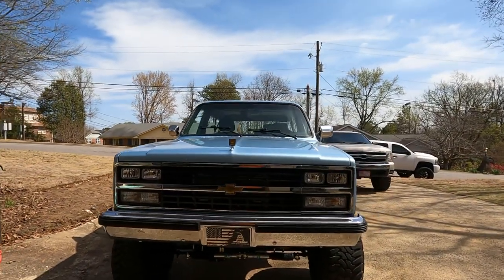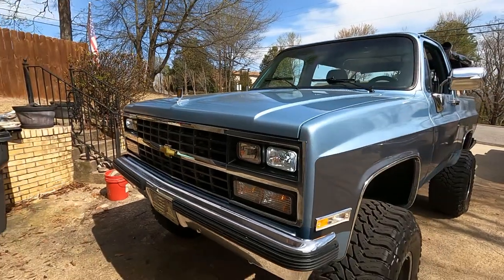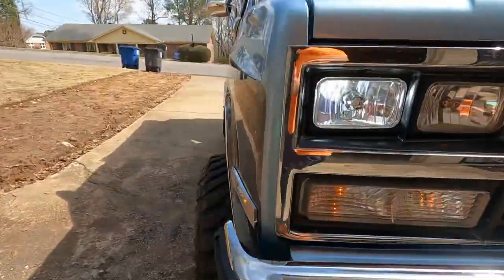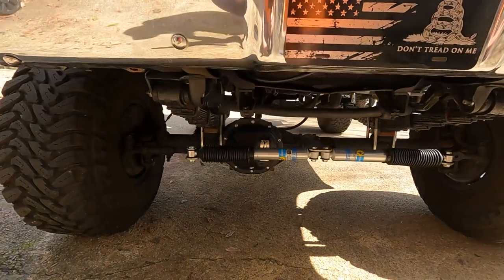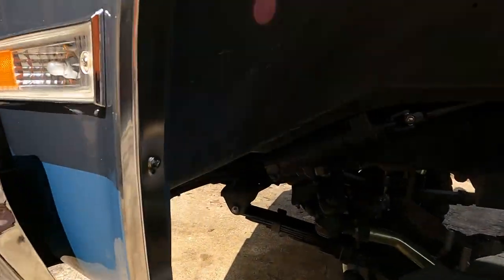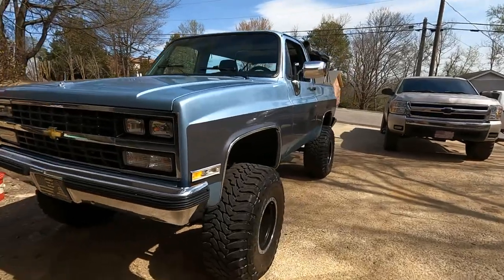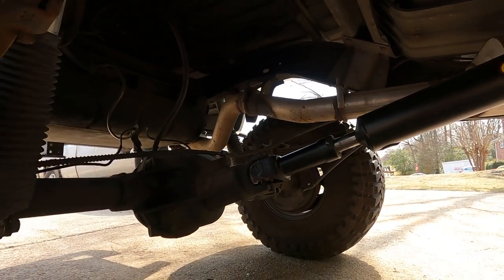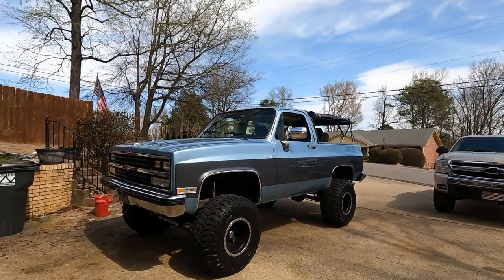K5 blazer 5 best upgrades for lifted daily driving and interstate driving.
5 best upgrades I have done on my k5 blazer for daily driving. Upgraded headlights with led swap. Redhead gearbox for steering. 4.56 Yukon gears with Eaton truetrac carrier. Off-road design custom springs. Tom woods ￼double cardan driveshaft with slip yoke eliminator.